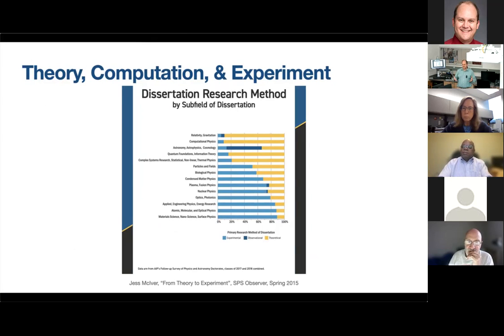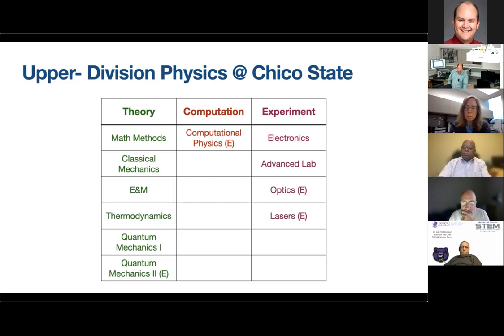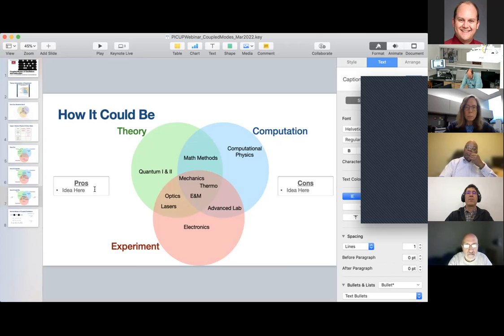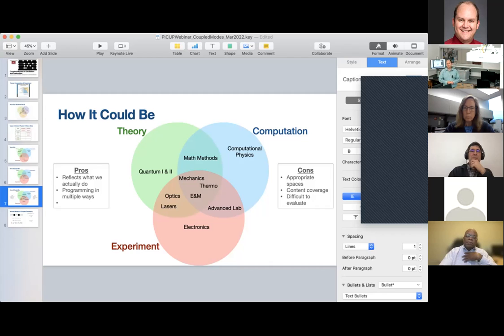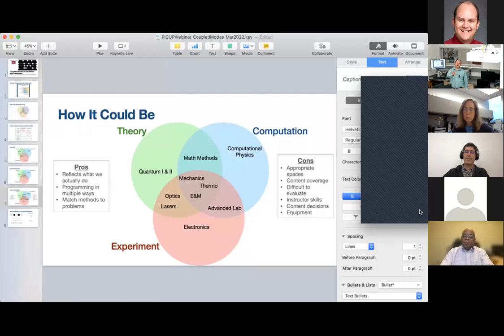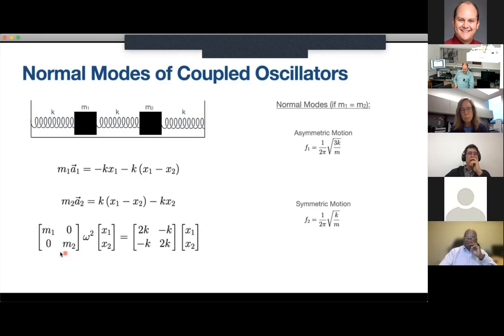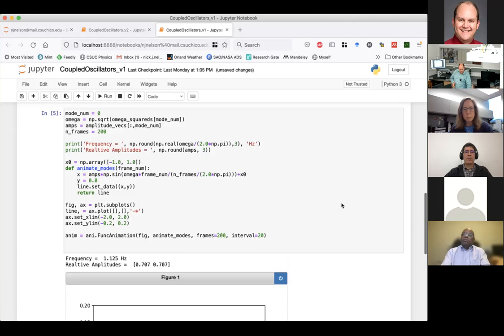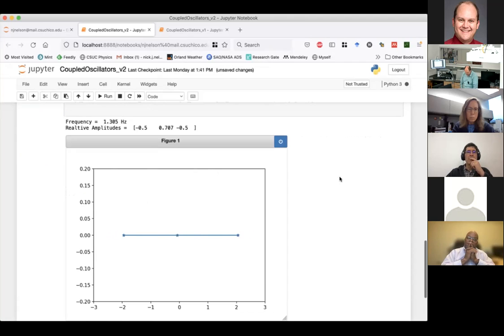Joint PCIUP/ALPhA Webinar: Coupled Modes of Oscillators and Instruction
Coupled Modes of Oscillators and Instruction: Combining Theory, Computation, and Experiment in Junior-level Mechanics
Joint PICUP/ALPhA Webinar
In our community we often describe ourselves as theoretical, computational, or experimental physicists. That division between theory, computation, and experiment is often present at the upper-division level of our undergraduate courses as well – but should it be? A growing body of research is showing that integrating different methodologies can greatly improve student outcomes. In this webinar we will present an overview of our attempt to break down the divisions between theory, computation, and experiment in upper-division physics courses at Chico State, as well as a specific example of how all three methodologies have been combined in our junior-level classical mechanics course.